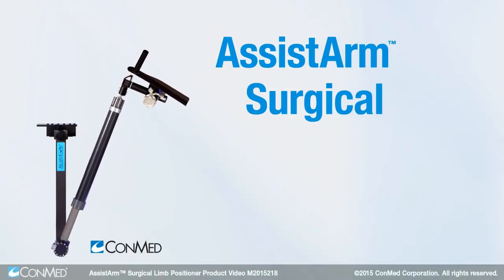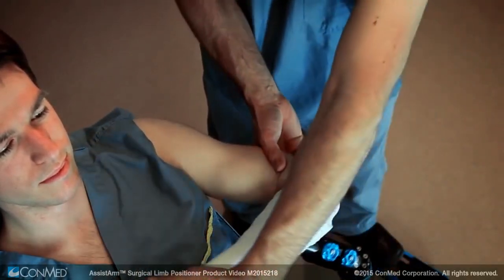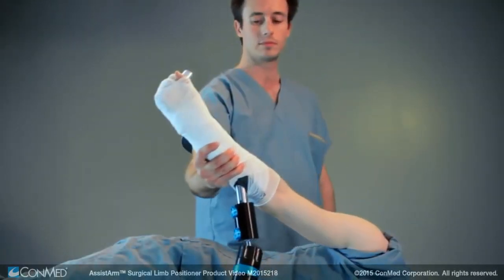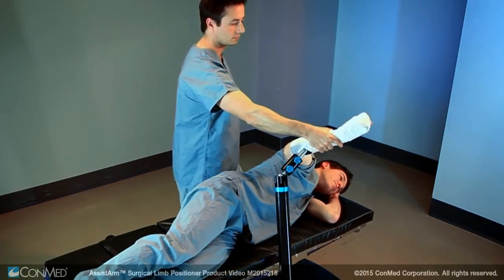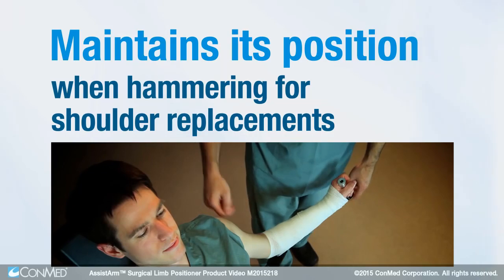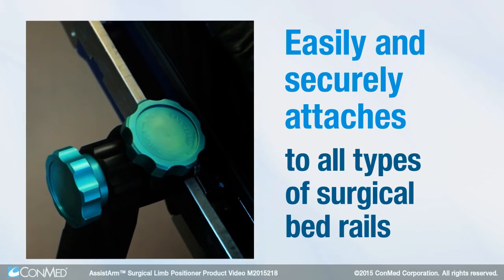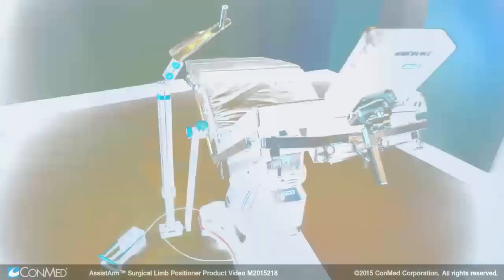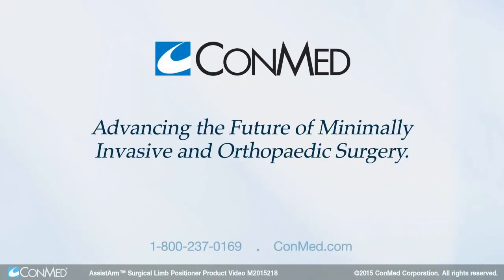AssistArm™ - Posicionador de Extremidades - CONMED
La sensibilidad táctil durante el movimiento del brazo es esencial para evaluar la tensión de los ligamentos y músculos, así como para validar la amplitud de movimiento. El posicionador AssistArm™ ofrece una precisión inigualable para los procedimientos de hombro realizados en silla ortopédica y decúbito lateral. Usando la unidad de tracción en decúbito lateral, el cirujano puede aplicar tracción y rotación con precisión cuando y donde lo necesita. El equipo de asistencia quirúrgica no tiene que sostener la extremidad y puede concentrarse en otras tareas críticas. El posicionador de extremidades AssistArm puede usarse en cirugías de hombro abiertas y artroscópicas, en traumatismos de las extremidades superiores y en artroplastias totales de hombro. AssistArm también puede usarse en artroscopia de rodilla (LCA, meniscos, traumatismos), reemplazo unicondilar de rodilla y reemplazo total de rodilla. El accesorio ambidiestro para rodilla brinda a los equipos quirúrgicos la posibilidad de realizar sin ayuda lo siguiente:

• Mantener fácilmente la tracción deseada para acceder al compartimento de la operación.
• Lograr la hiperflexión, extensión total y posición en forma de 4 sin necesidad de ayuda para manipular y sostener la extremidad en posición.